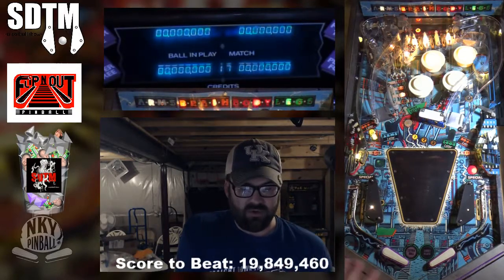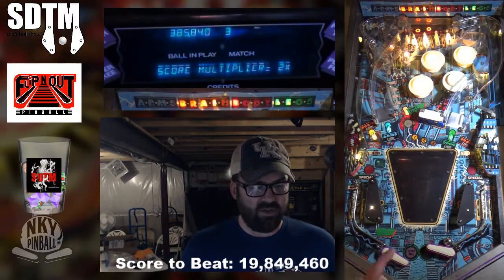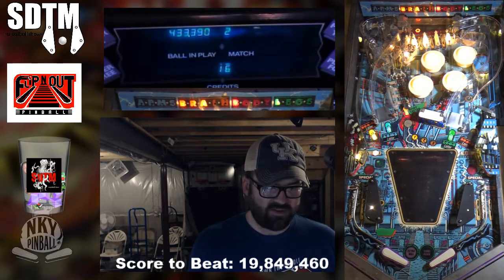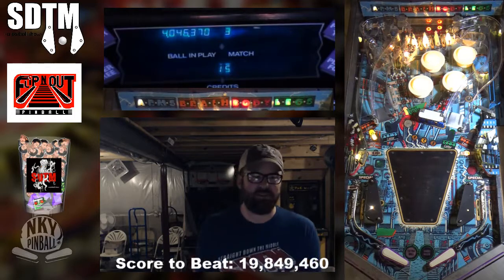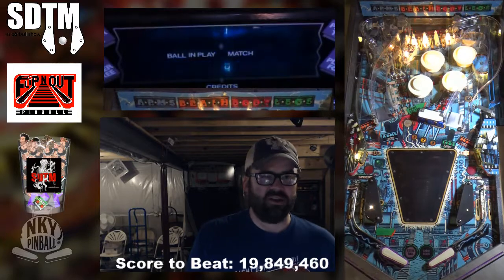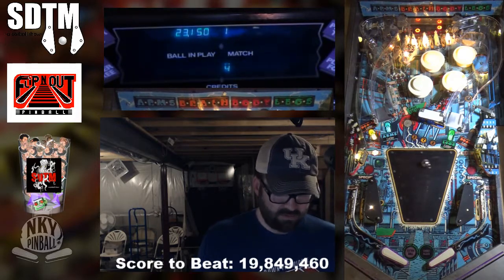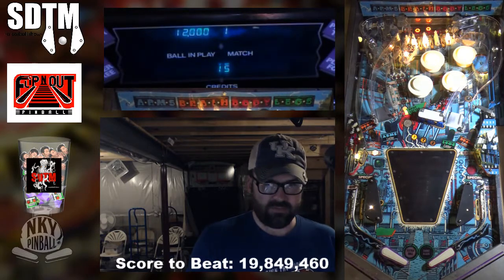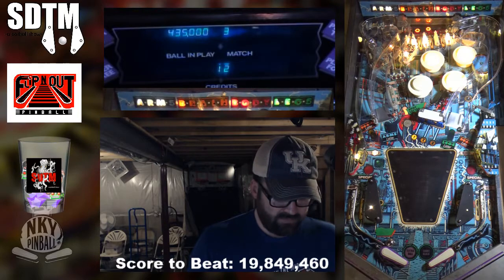Genesis Pinball Tutorial and Gameplay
Let's learn about this 80's game from Gottlieb!  Tutuorial to start then we put the knowledge to action for the rest of the video.